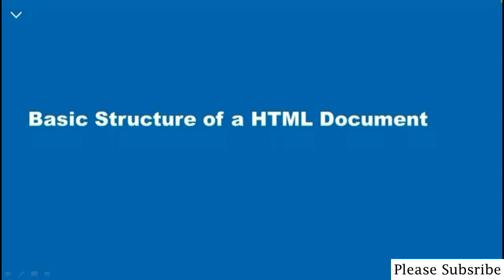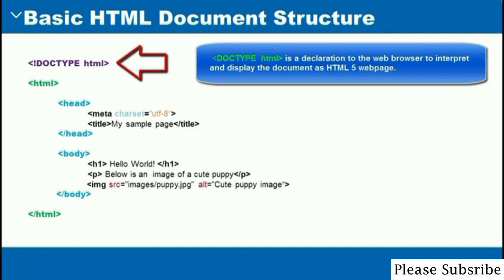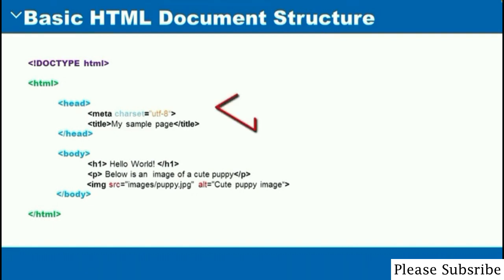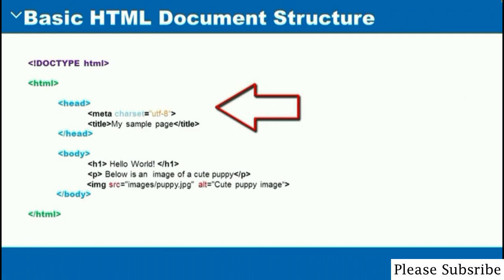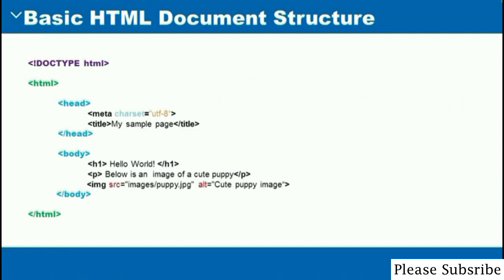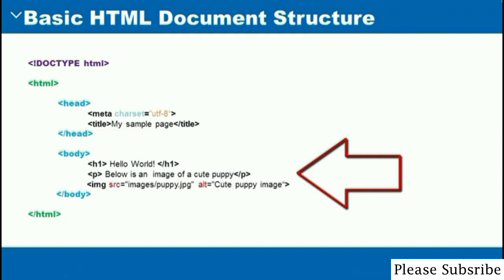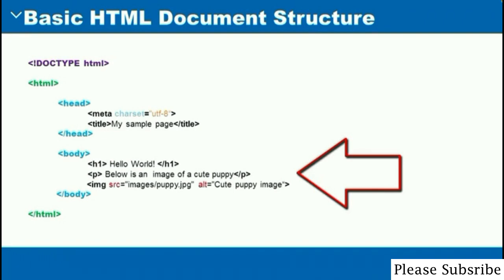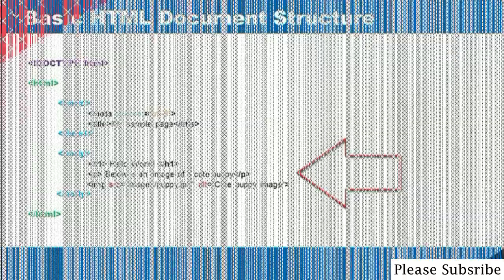Web Development For Beginners Course Javascript Tutorials 2020 | entertainment media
Web Development For Beginners Course Javascript Tutorials  2020
entertainment media,
web develpment for beginners,
web development course,
learn web development course,

Best English web development 2020 | Top Popular web development Playlist 2020
Follow me and more web development courses at :